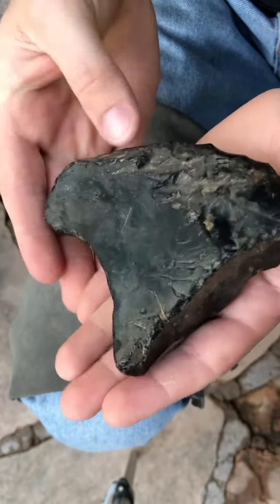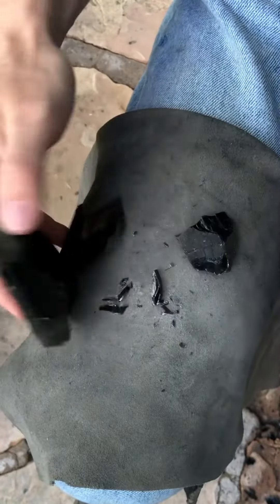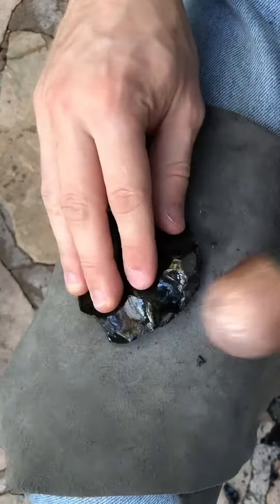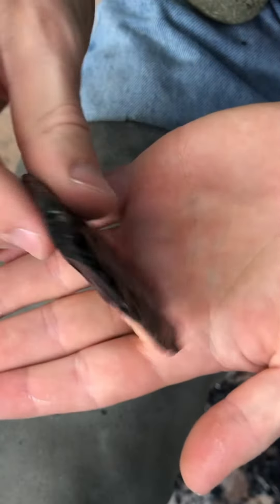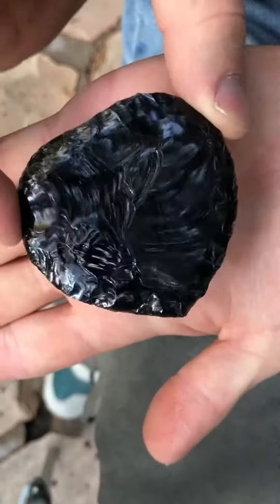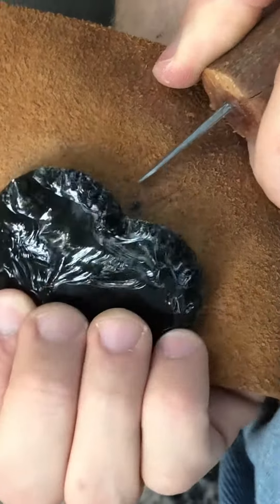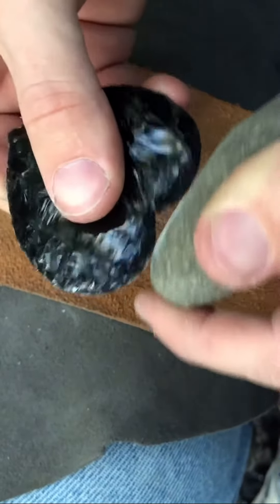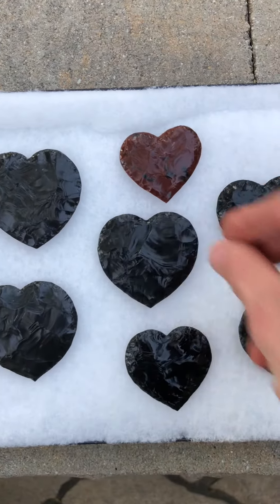Amazing Stone crafted Heart, Amazing Skills, Must Watch.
Amazing and Unique Videos collection which blow your mind.